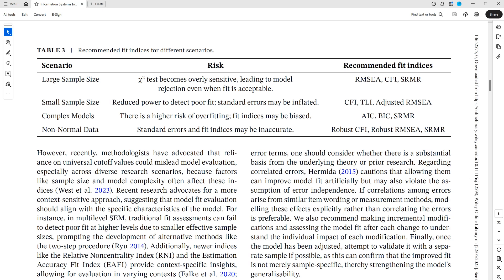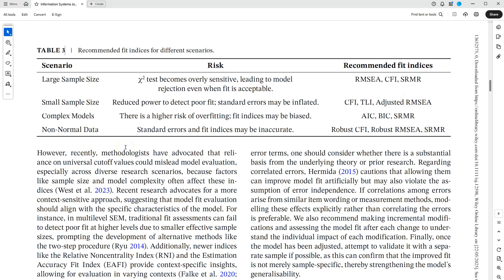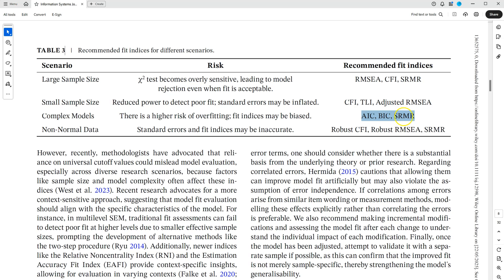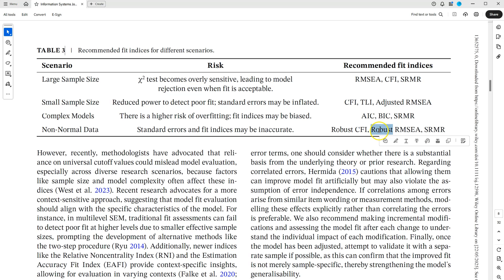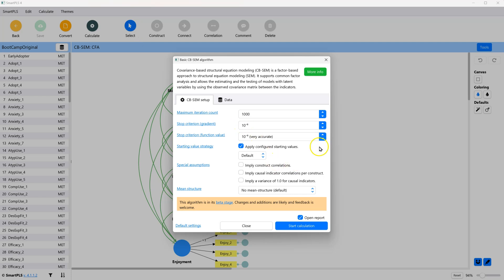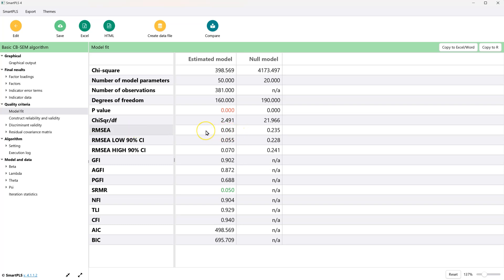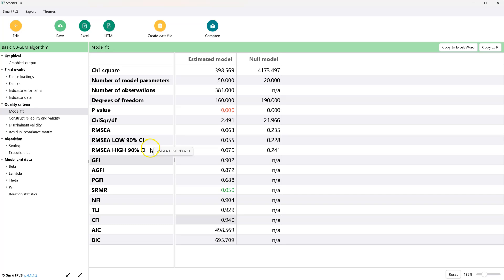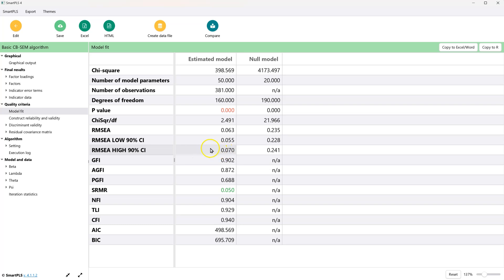SmartPLS CB-SEM Measurement Model Fit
In this video, I show how to assess measurement model fit in CB-SEM in SmartPLS. This video is part of a series based on the ISJ article: Gaskin, J.E., Lowry, P.B., Rosengren, W. and Fife, P.T. (2025), Essential Validation Criteria for Rigorous Covariance-Based Structural Equation Modelling. Inf Syst J.